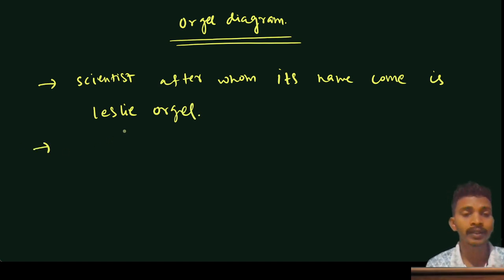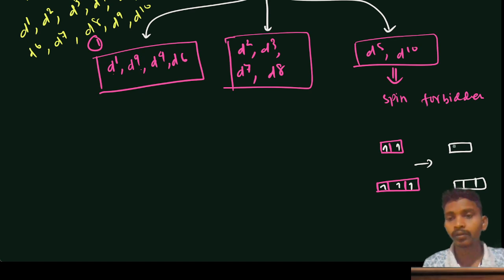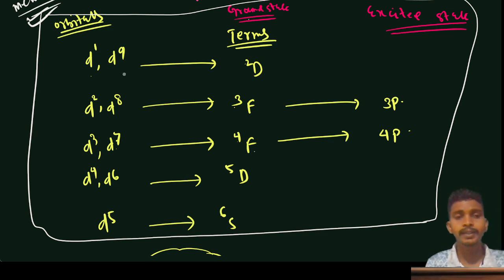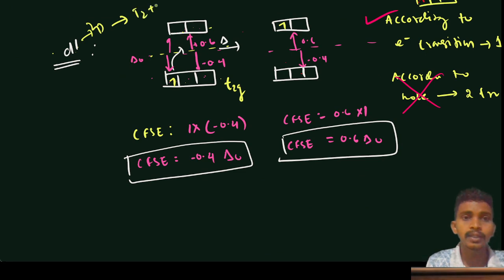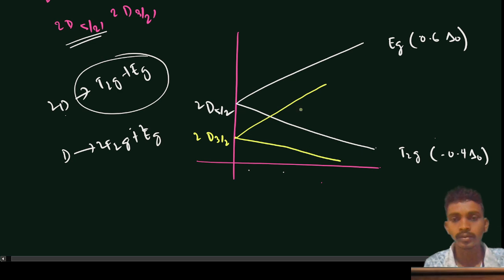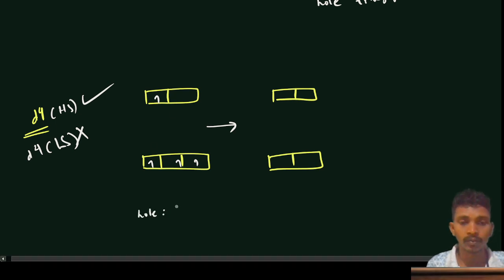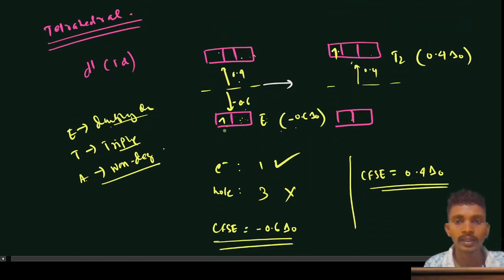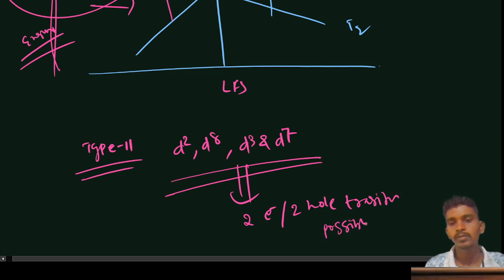Part 1 Orgel Diagram